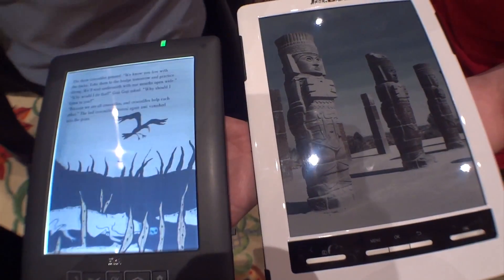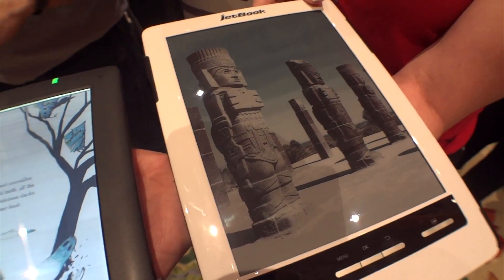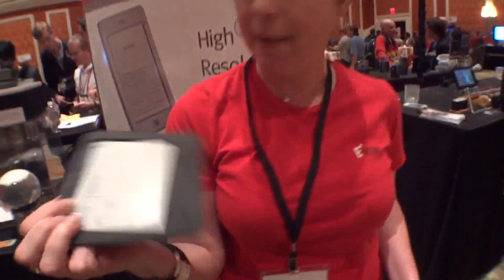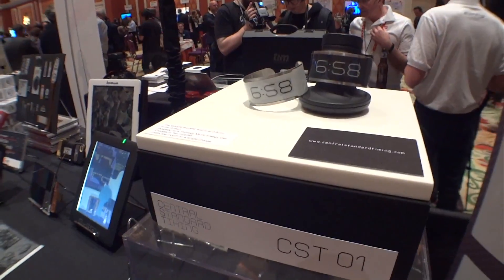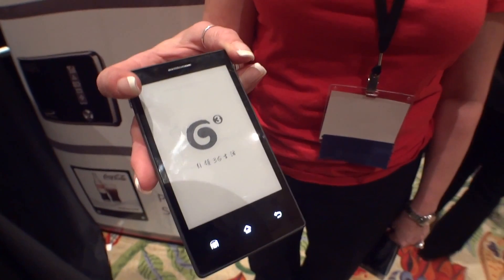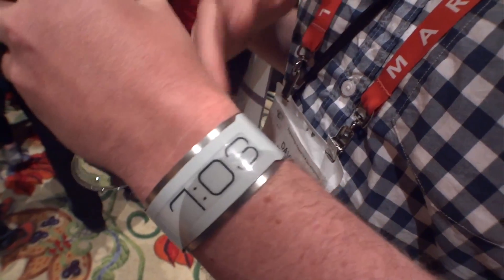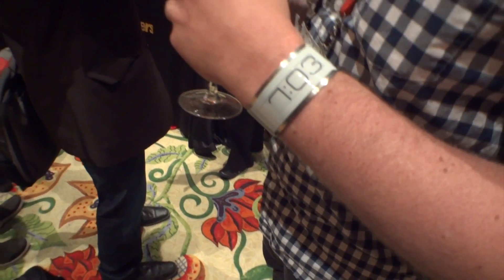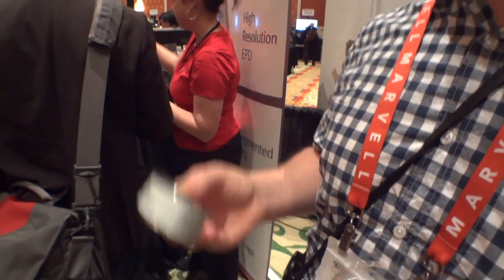E Ink Watch, Android Phone, and Flexible Screens (CES 2013)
Here's a look at the latest in E-Ink technology at CES 2013.